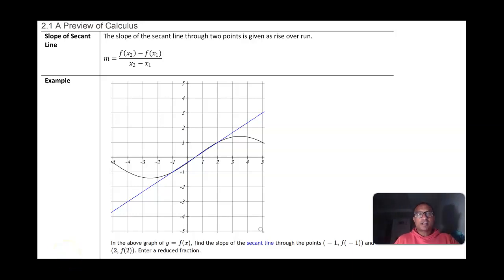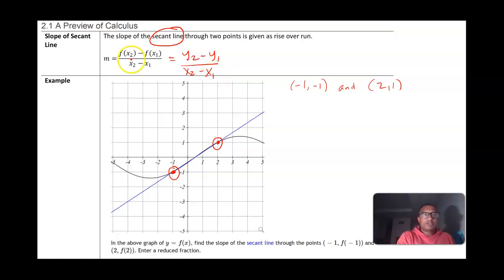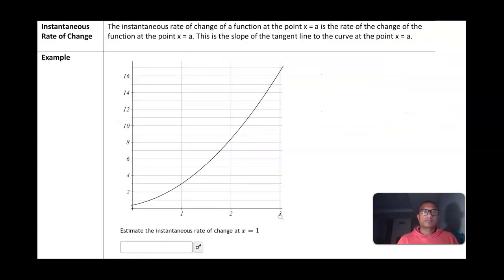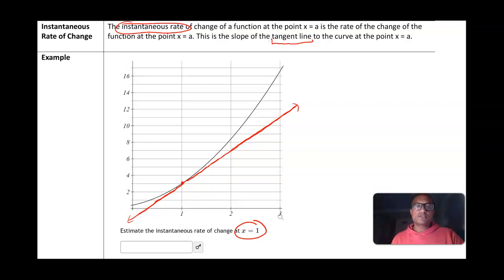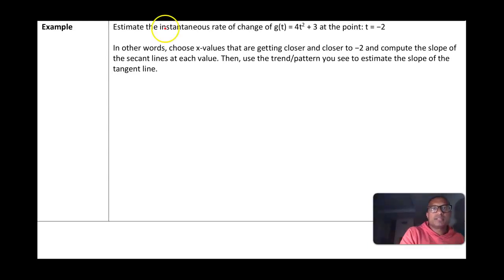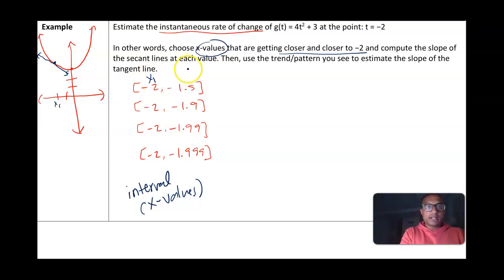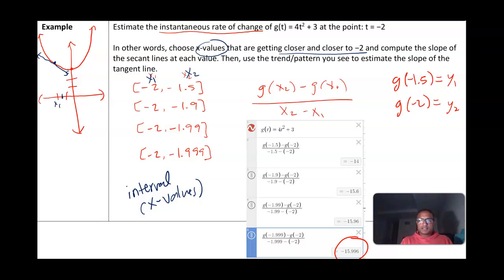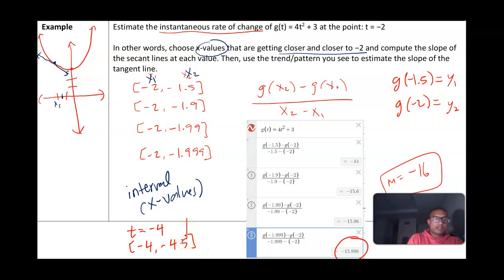Calc 1_2.1 (A Preview of Calculus)